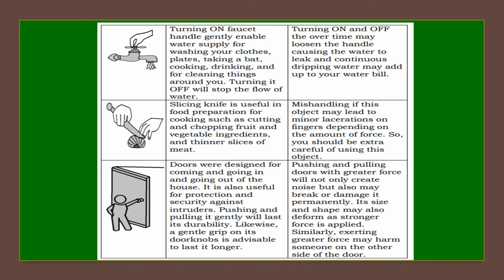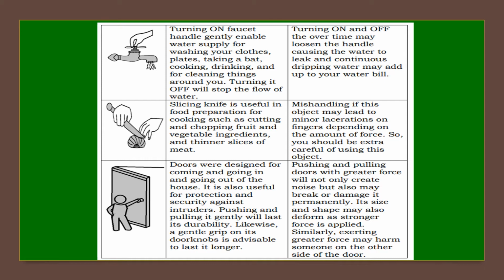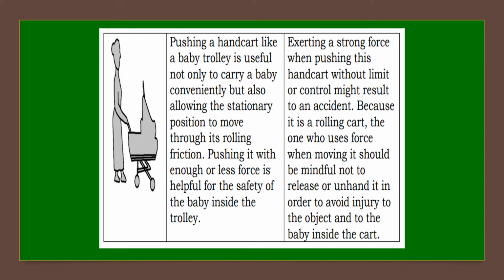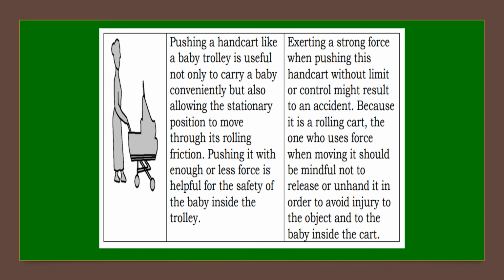Science 4 Quarter 3 I Lesson 5: Cite Useful and Harmful Effects of the Force Applied to an Object.